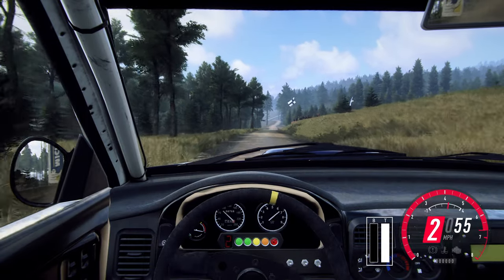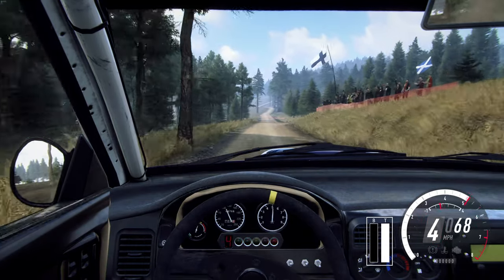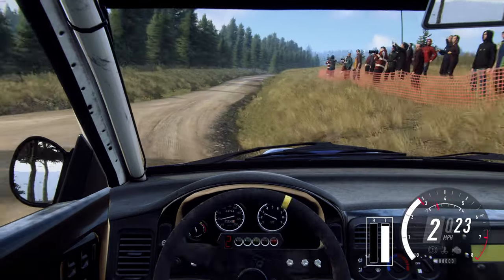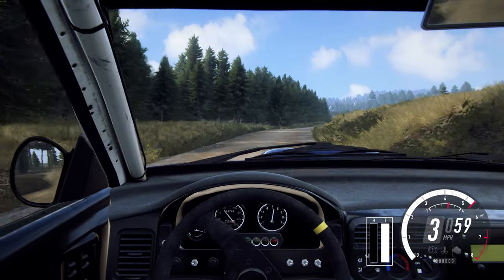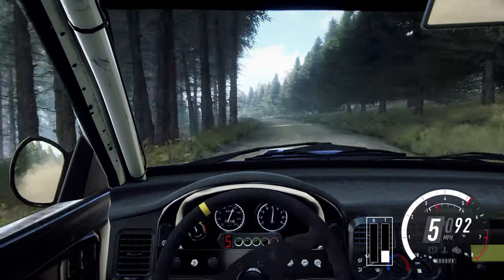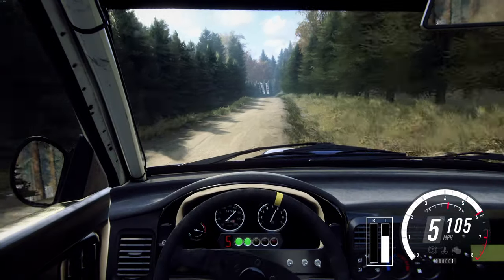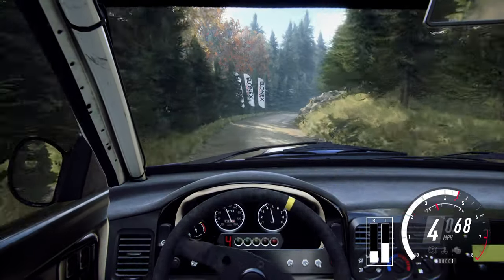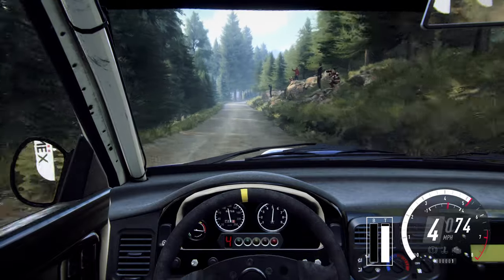Practice - Glencastle Farm Reverse - Subaru Impreza 1995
Current Rig:
3x Asus VG279QL1A 1080p Monitors